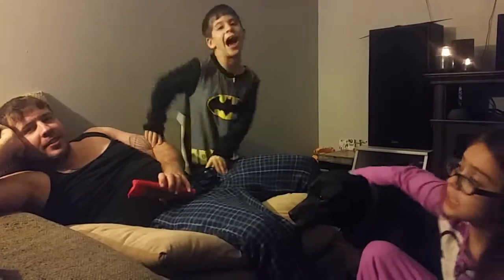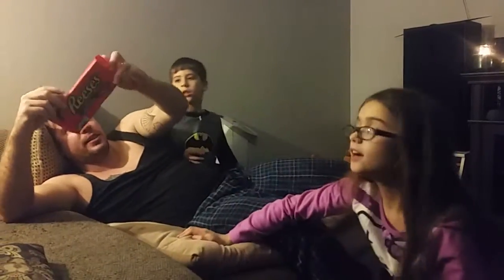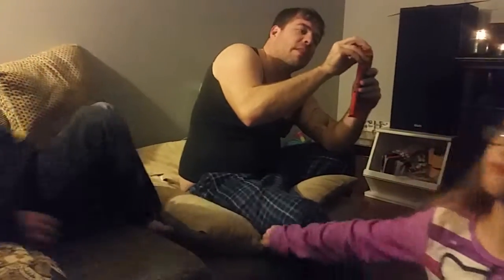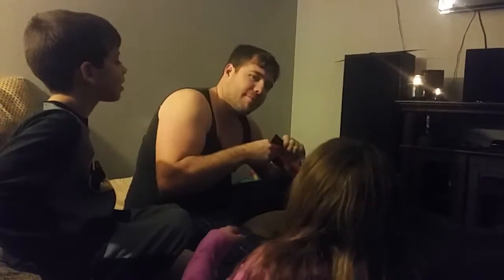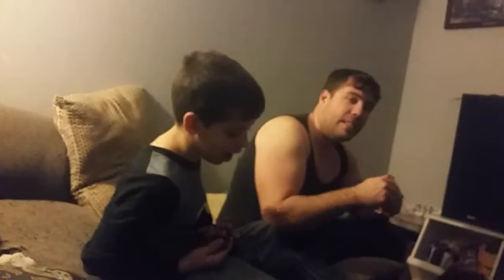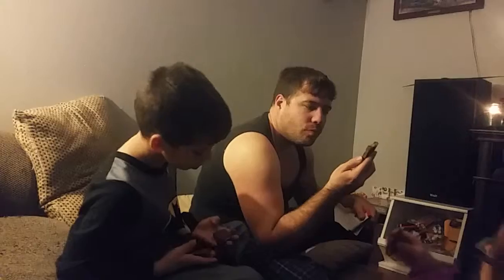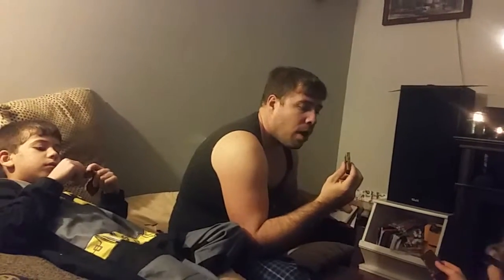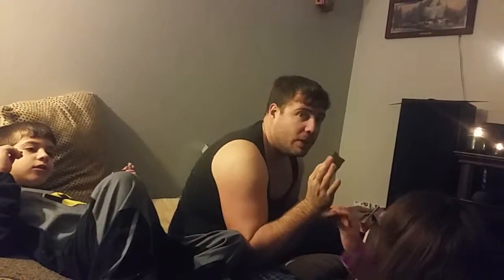Reeses giant chocolate candy bar filled with peanut buttter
the jays reviewing the new giant reeses chocolate bar filled with peanut butter.